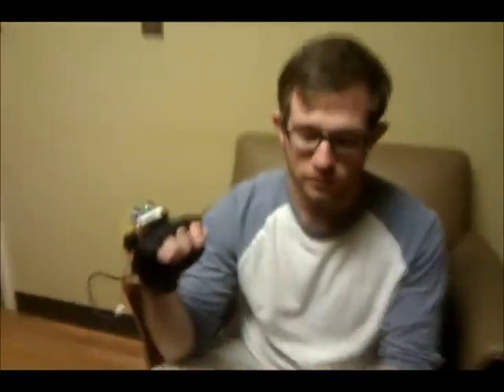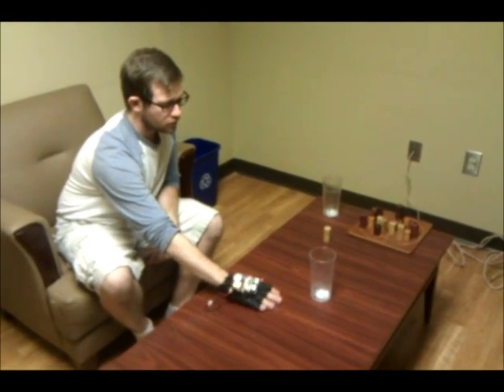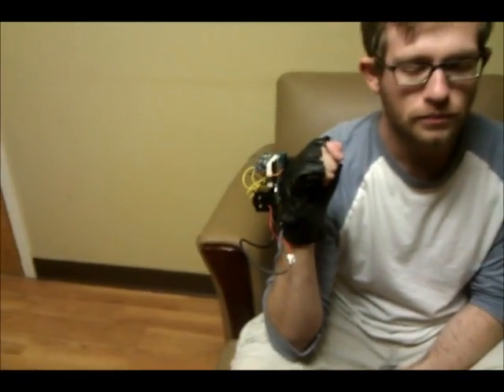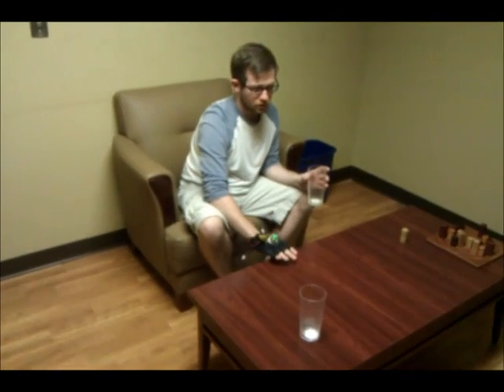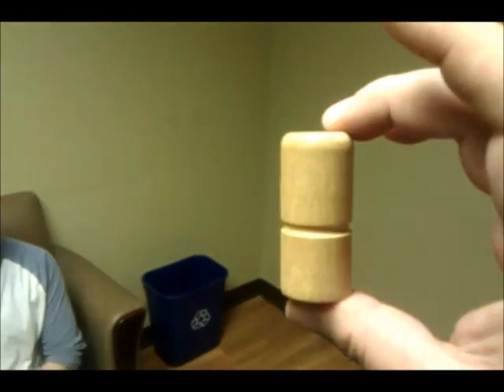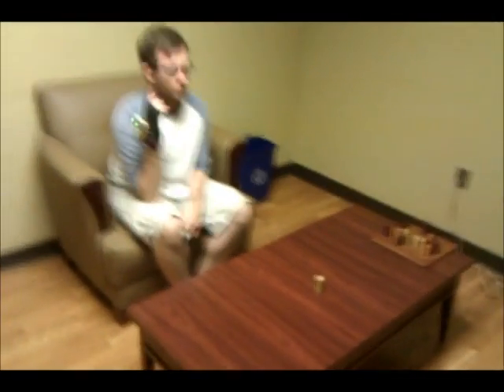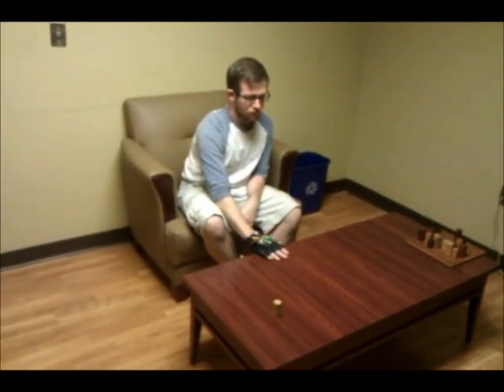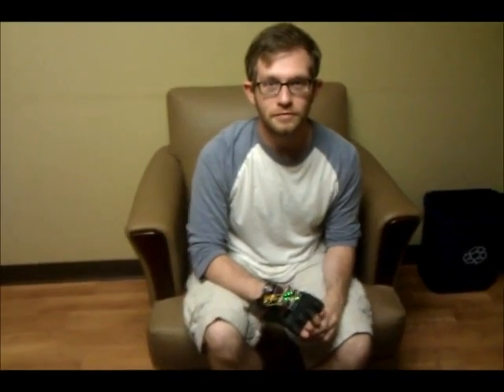Sonar Glove for the Blind Demo - Hand Mounted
This project is a high tech solution to the needs of the blind. It uses a form of sonar to help them navigate the world. If you look at the video, you can see complete proof of concept for the project, but I still need your help.

Miniaturization and testing of electronics is an expensive process. Without funding, this project might not be completed. If you like the work I am doing, please consider donating to help it along. Any amount you can spare would help. If for some reason you cannot donate, PLEASE share this status, so that others might have the option to help as well.